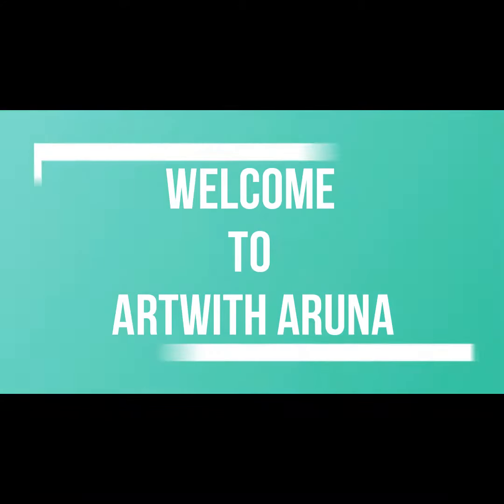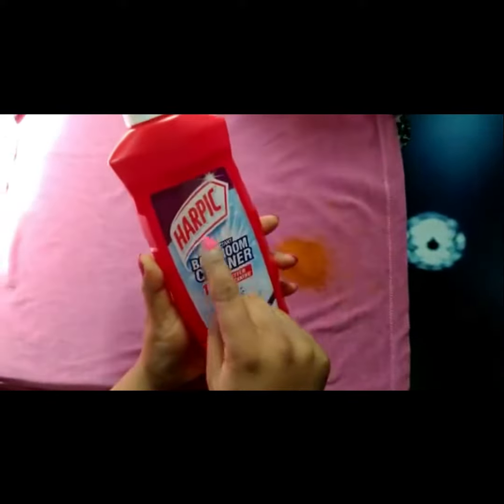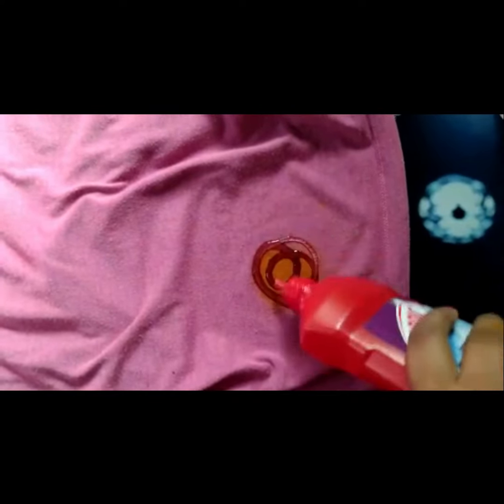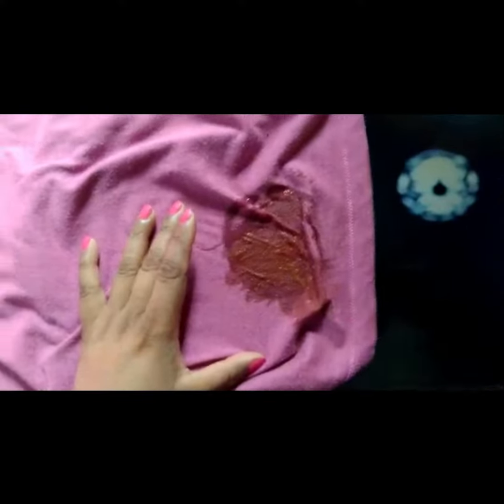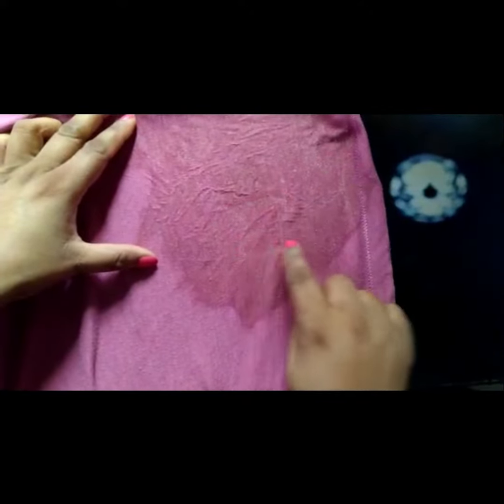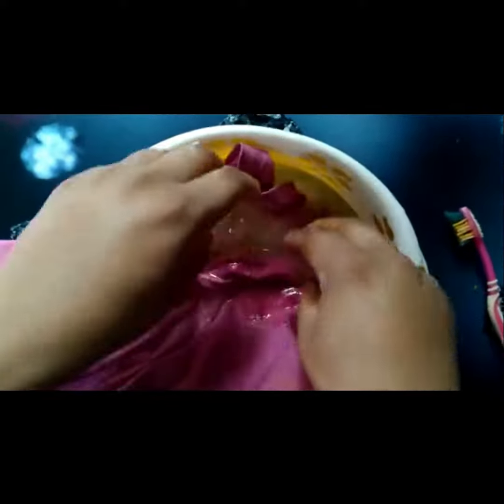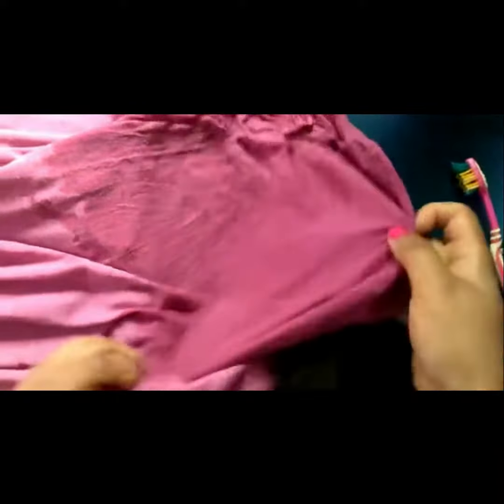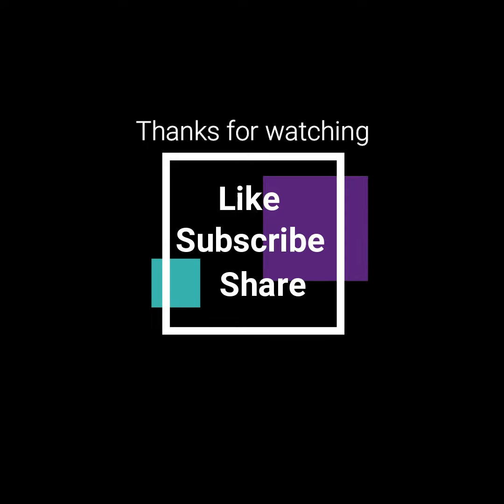how to remove turmeric stains from clothes/haldi ke daag kaise hataye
Welcome to Artwith Aruna